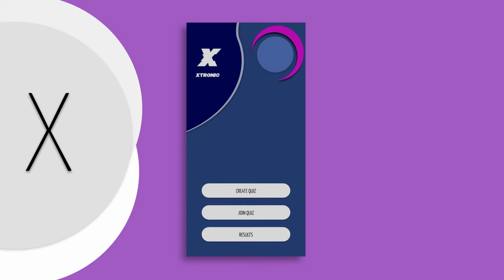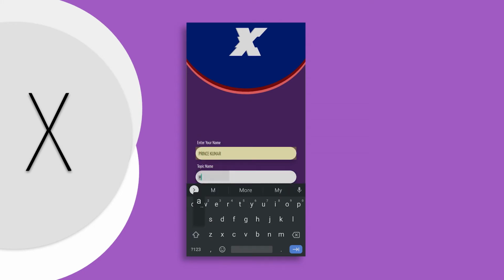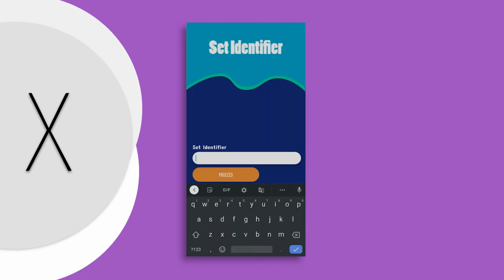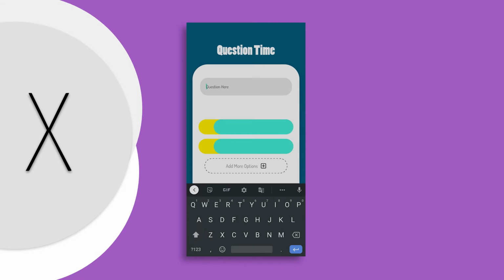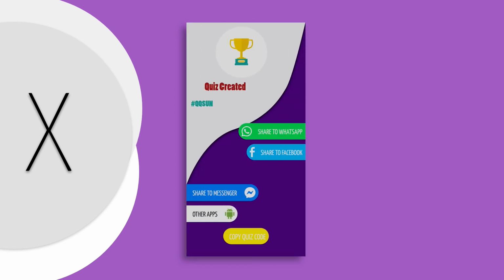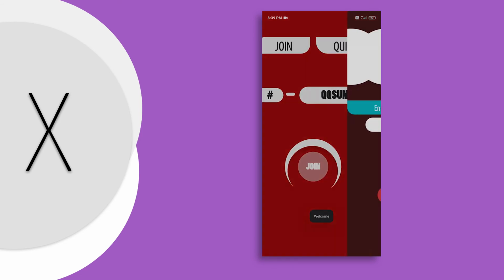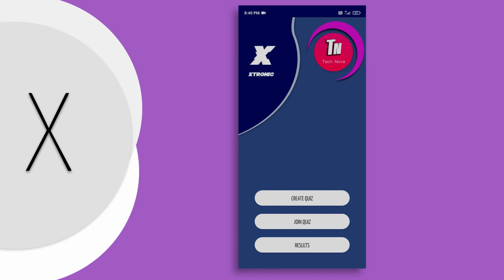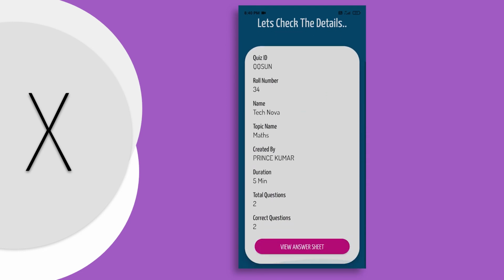Xtronic | Quiz Creating App for Android | Dark Gomasu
Welcome To New Video Of DARK GOMASU,

There are sometimes , when you want to create MCQ based exam or Quiz , and then you find a lot of complex apps on Playstore , that confuse you and make it complex for a you to create a simple Quiz . So Here is a app that can make your work easy .

Stay Safe , Stay Motivated